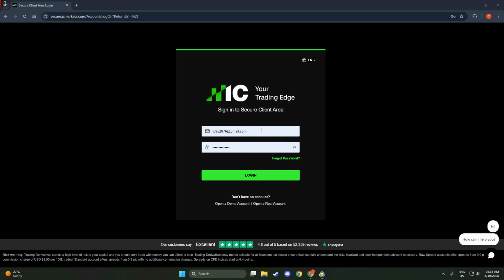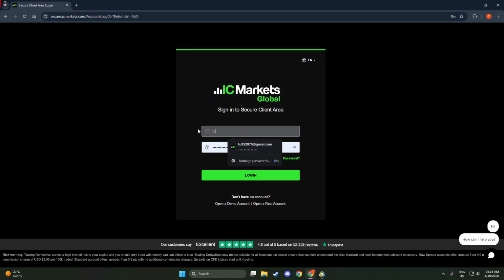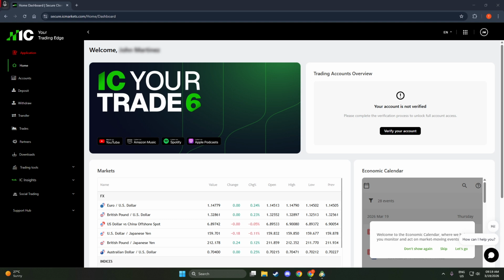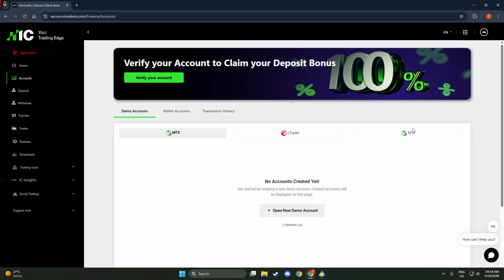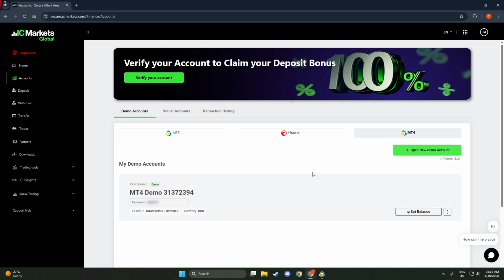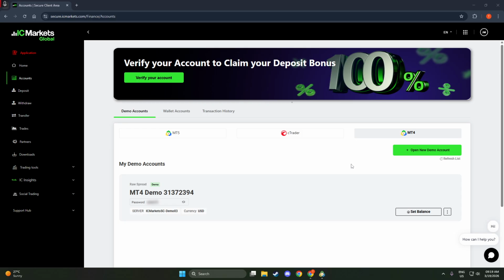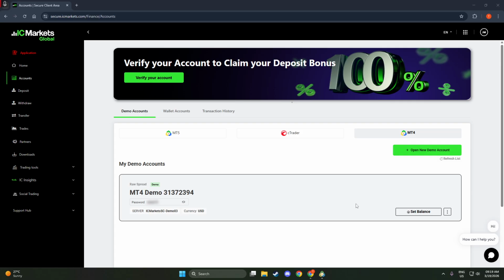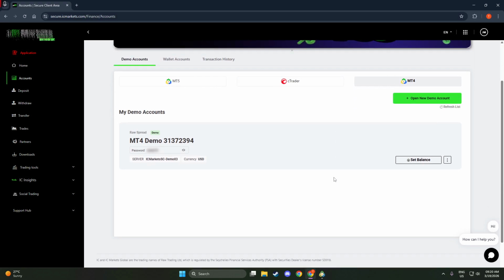How to Find my Metatrader 4 Account [2026 full guide]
How to Find my Metatrader 4 Account

In this video, we show you exactly how to find my Metatrader 4 account information to ensure you can access your trading environment across different devices. We explore the essential sections where account credentials and server details are stored within the platform and brokerage ecosystem.

Locating your specific account data is fundamental for maintaining a continuous connection to the financial markets and managing multiple trading profiles. We navigate the account settings and mailbox parameters to verify your login identity, ensuring that your portfolio remains accessible and secure at all times.